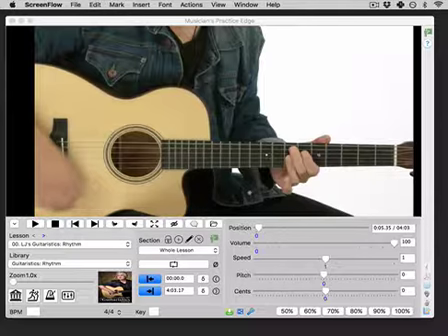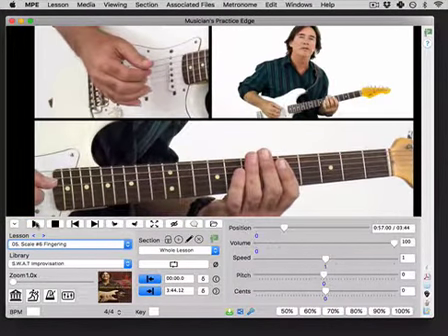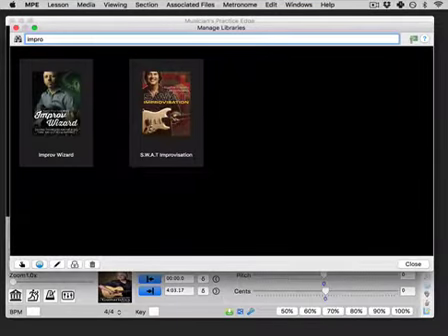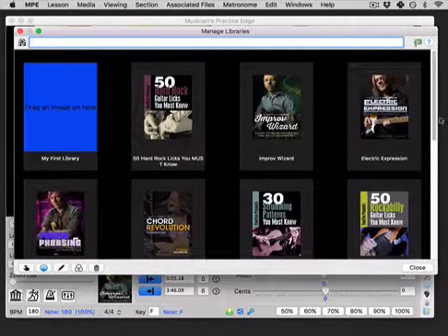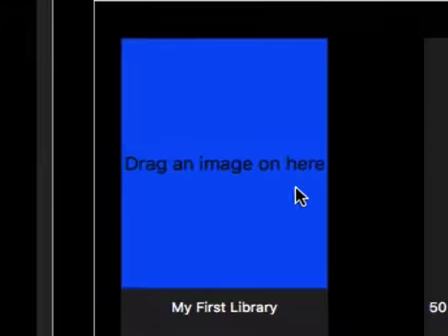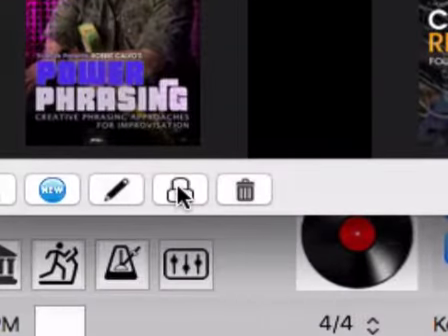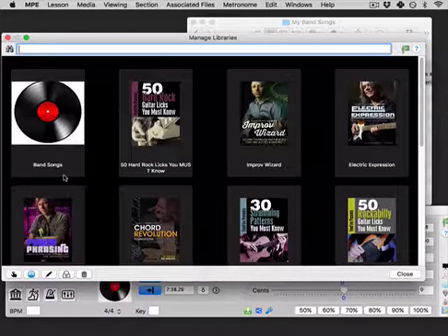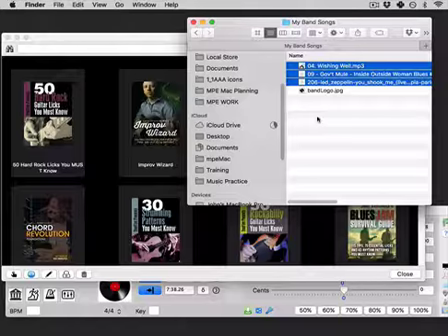MPE Mac Lesson 7: Staying Organized with Libraries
Learn how to keep all your musical content grouped and organized in MPE with Libraries